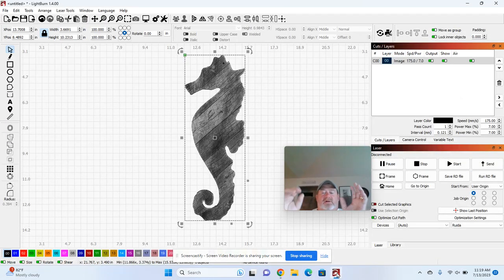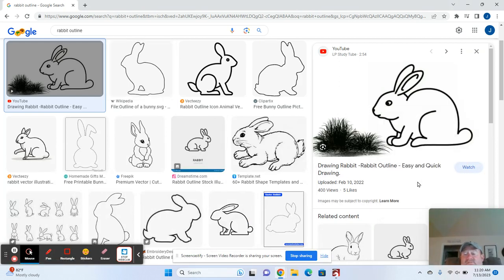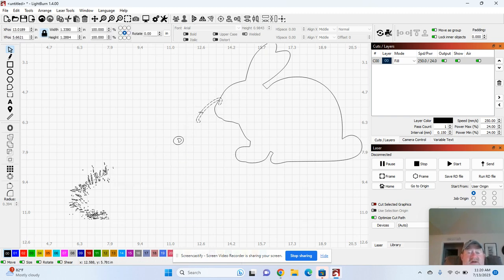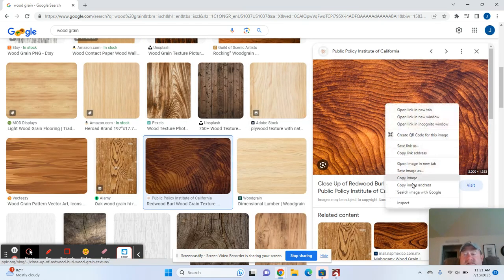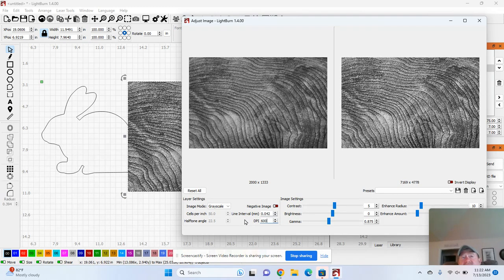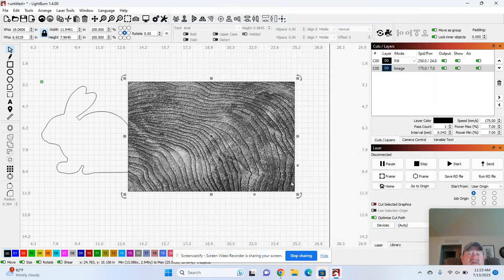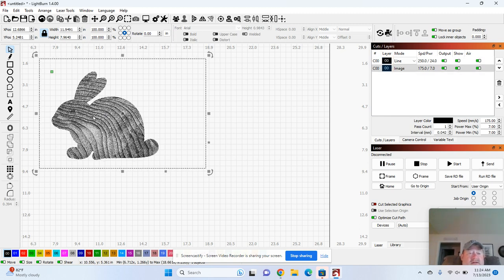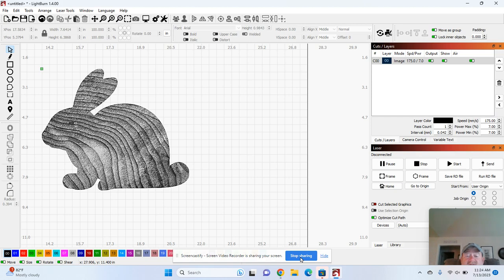Apply Wood Grain Using Laser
How to make wood look rustic using a laser engraver.